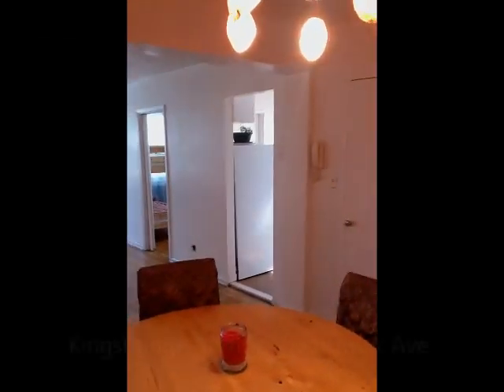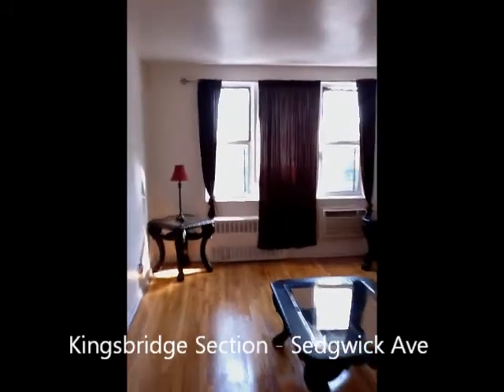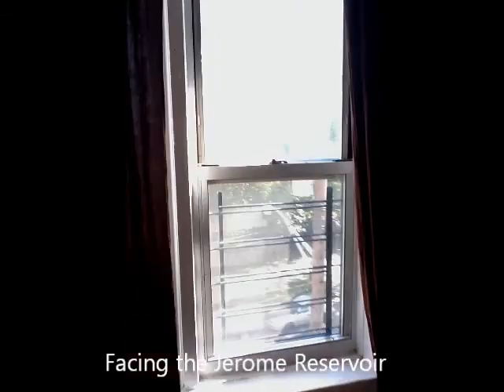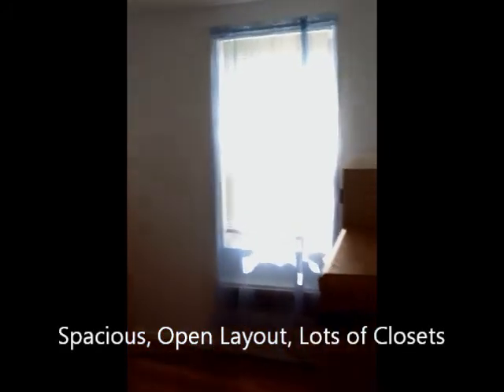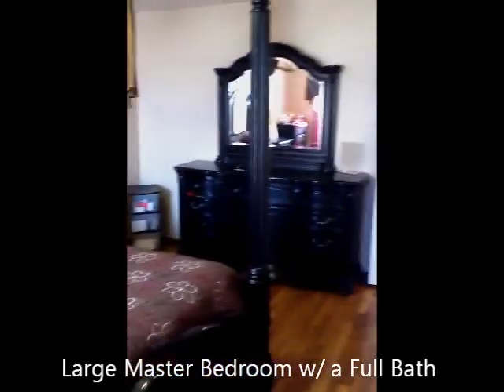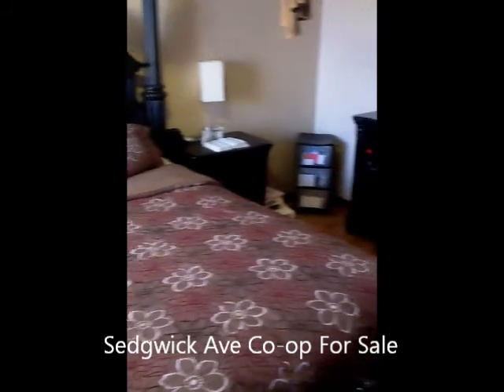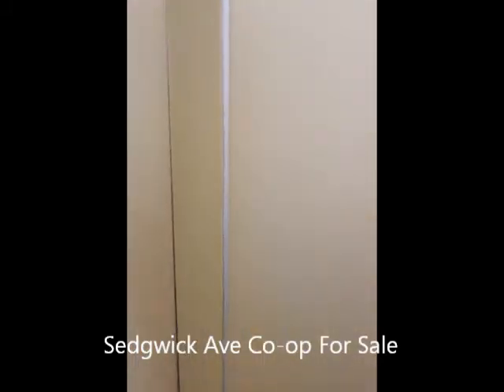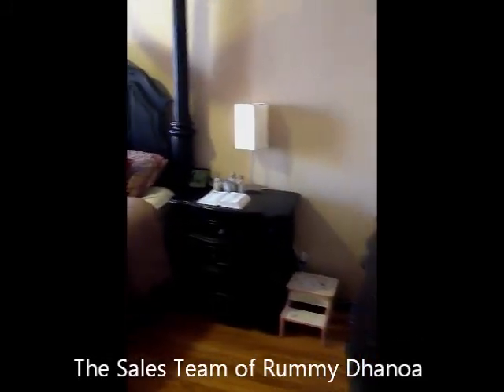Kingsbridge, 3065 Sedgwick Ave, Bronx, Co-Op, Master Bedroom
A new co-op on Sedgwick Ave, in the Kingsbridge section of the Bronx, includes 3 bedrooms, the master bedroom suite features its own full bath, plus a full hallway bath, eat-in-kitchen, large living room w/dining area offers a nice view of the Jerome Reservoir. Close to all transportation (with a bus stop in front of the building and close to the 1, 3 & 4 trains), close to shops and schools.